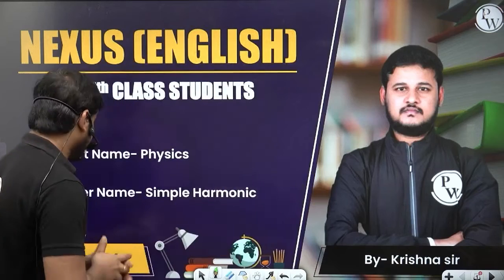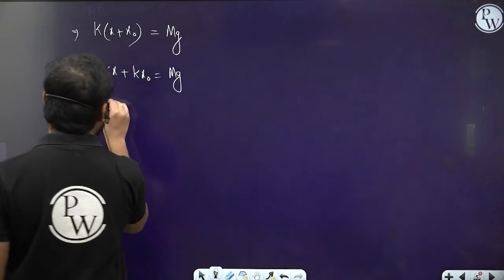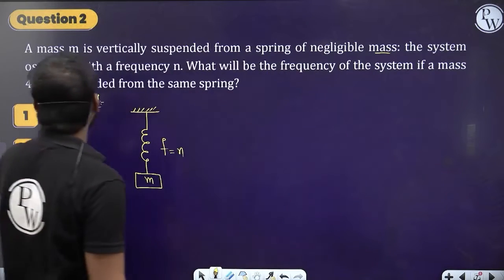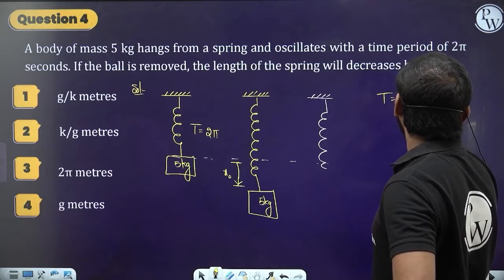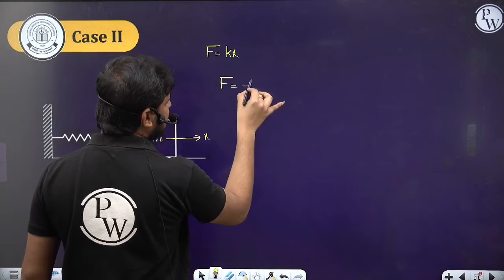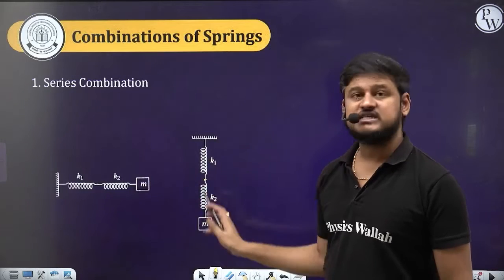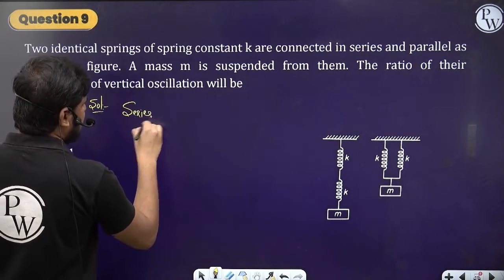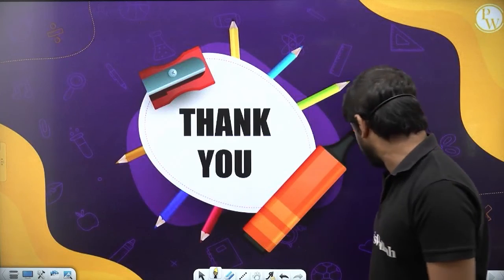SIMPLE HARMONIC MOTION 04 | Spring Mass System | Physics | Class 11th/NEET/JEE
In the captivating Class 11 Physics session on "SIMPLE HARMONIC MOTION 04," we delve into the world of spring-mass systems. 🌼📚 Explore how these systems behave, creating harmonious oscillations that are fundamental in physics. Understand the principles, equations, and factors affecting the motion, and their applications in various real-world scenarios. This knowledge is not only essential for acing exams like NEET and JEE but also for grasping the dynamics of oscillatory motion in nature. 🌱🌟📝